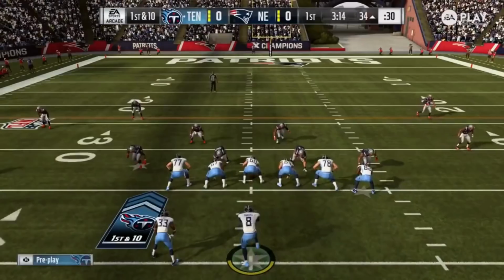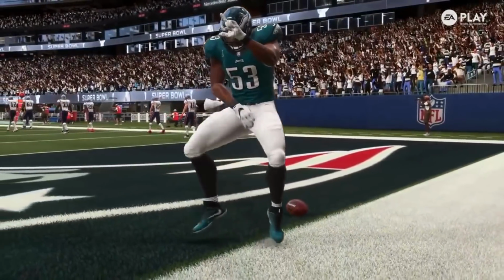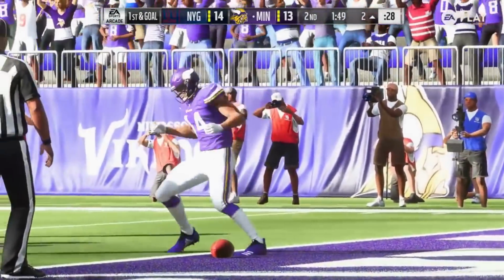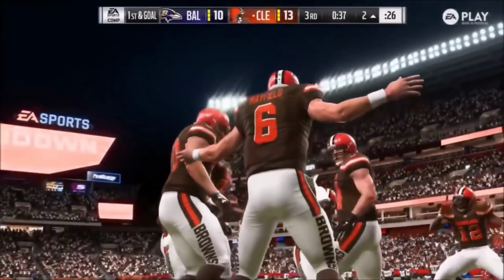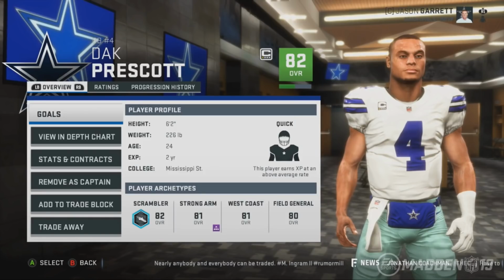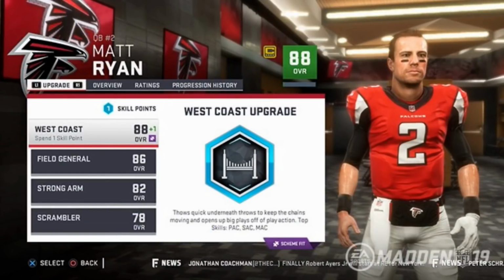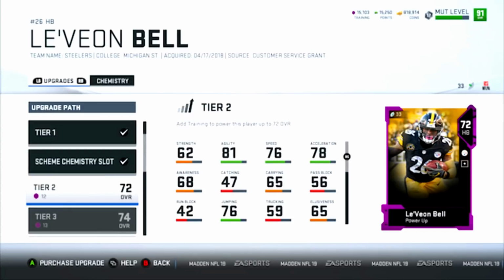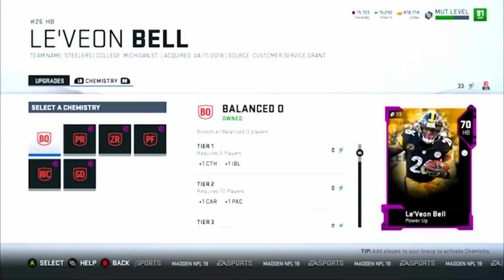Top 5 BIGGEST Changes To MADDEN NFL 19 Gameplay, Mut, & CFM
In this video i go over the biggest changes EA has made from madden 18 to madden 19, from gameplay, cfm connected franchise and mut ultimate team

GET MY EBOOKS ON MY PATREON OR AT MY PERSONAL AS WELL AS MORE EXCLUSIVE CONTENT AND BONUS MATERIAL INCLUDING PERSONAL COACHING AND ASSISTANCE TO TAKE YOUR GAME TO THE NEXT LEVEL AND MORE ON MY PATREON

Tell me what playbook you want me to do next. I post videos daily from offense to defense to tip videos to improve your game